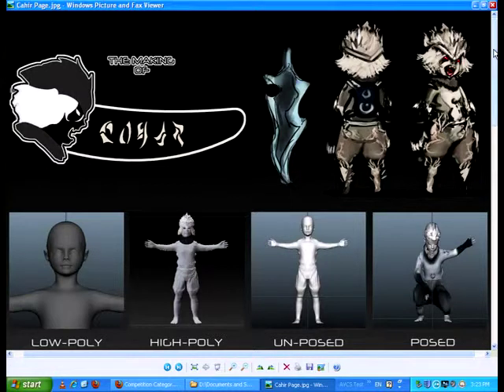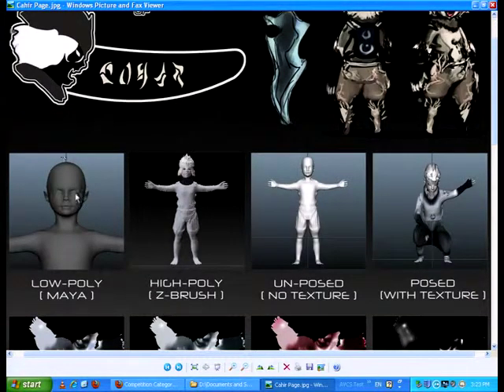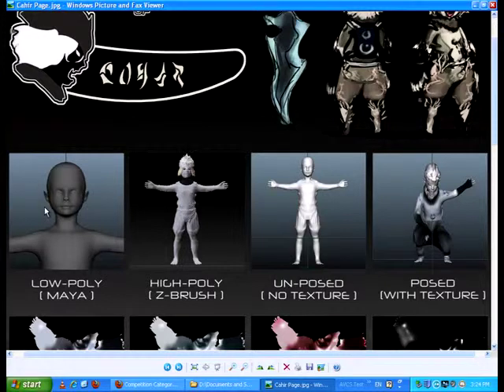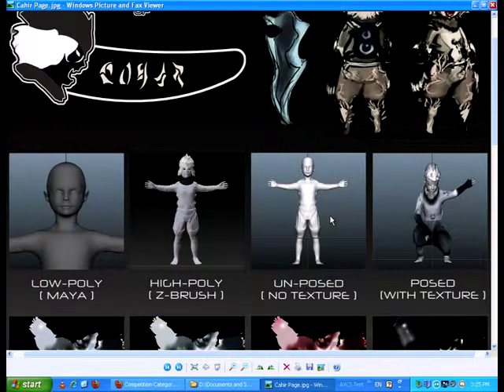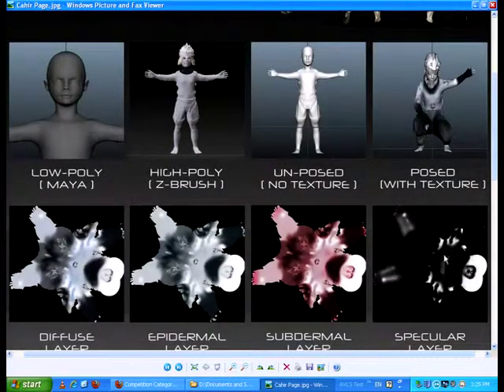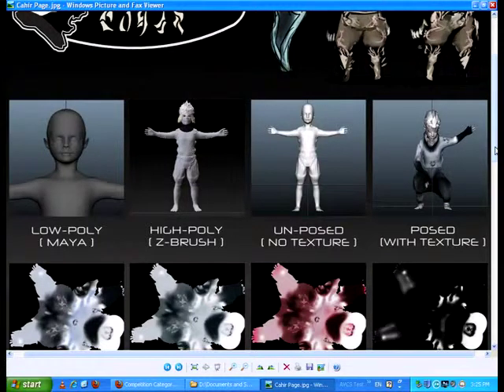3D Winning Entry IT Challenge presentation - Claire Irena - CGBC 2012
3D winning Entry presentation
IT Challenge Competition

Claire Irena

Monash University - Clayton Campus